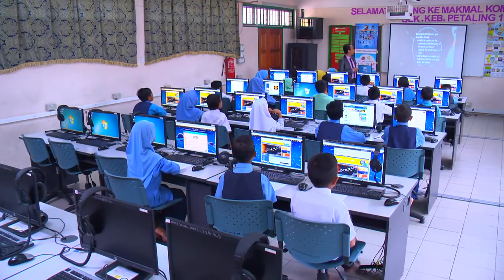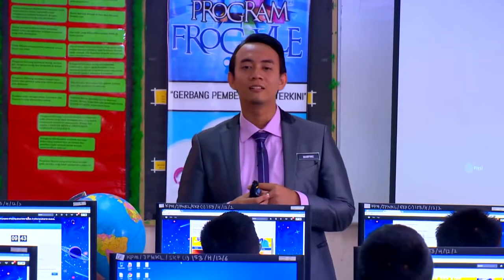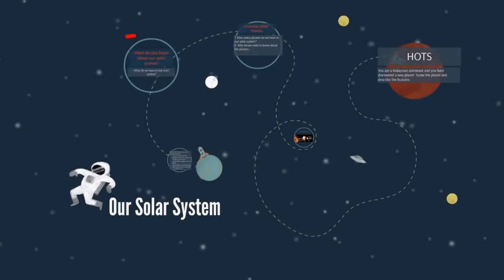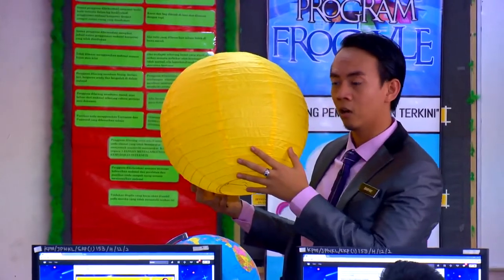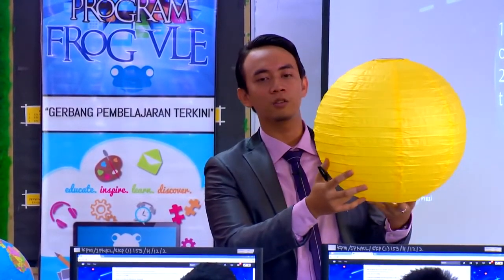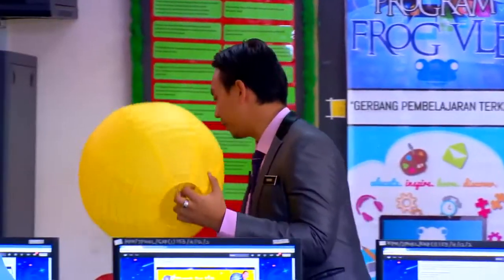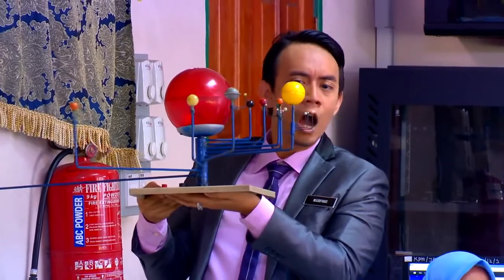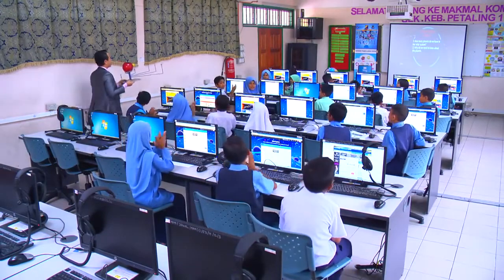ENGLISH Year 4 Our Solar System